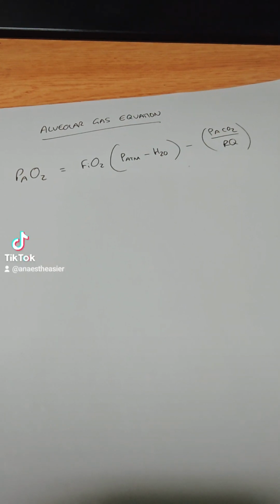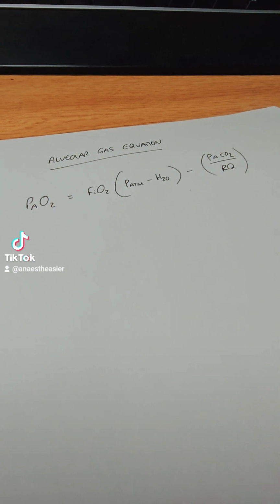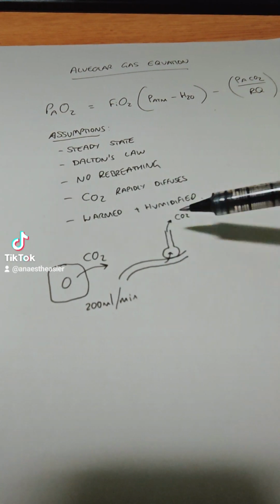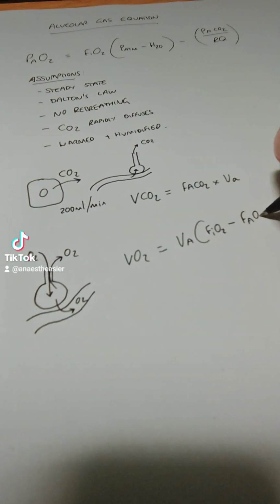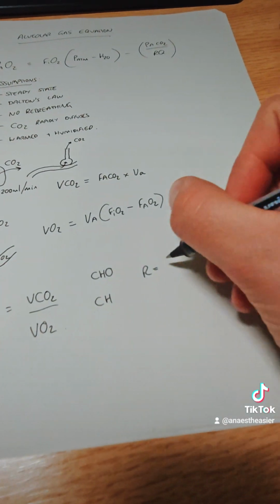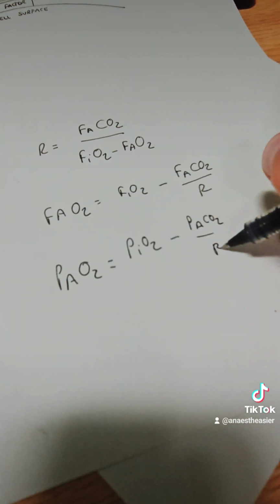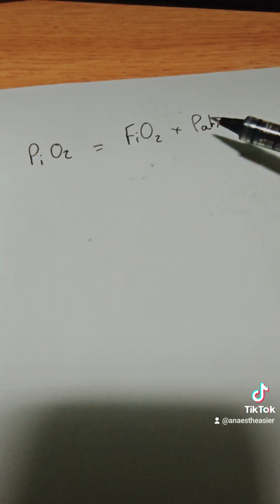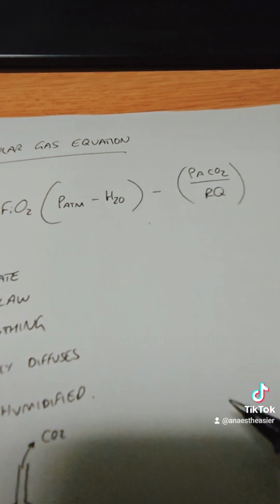The Alveolar Gas Equation